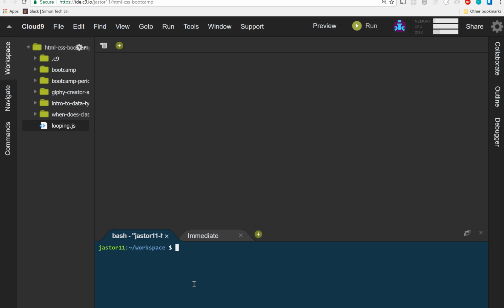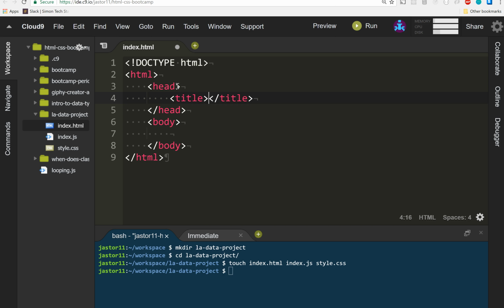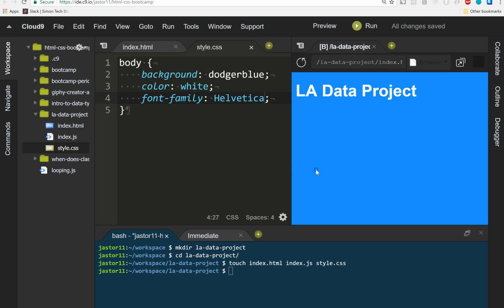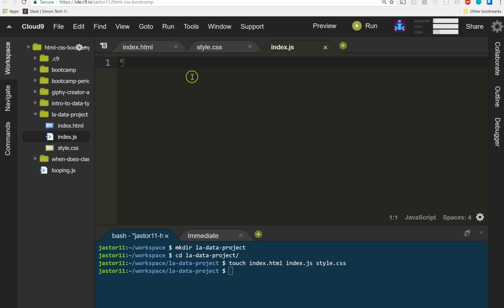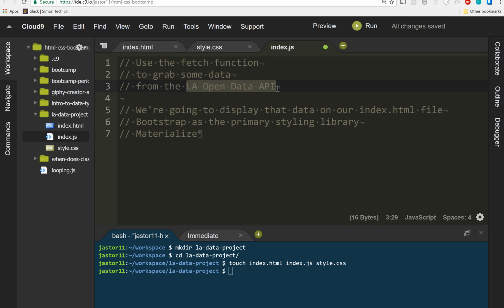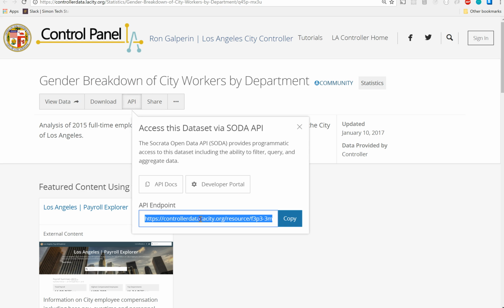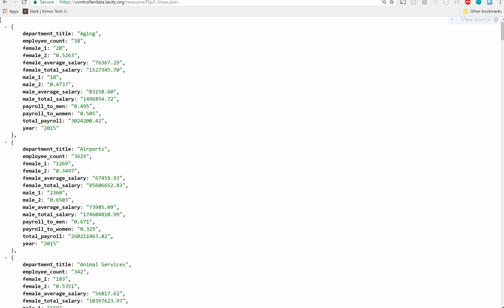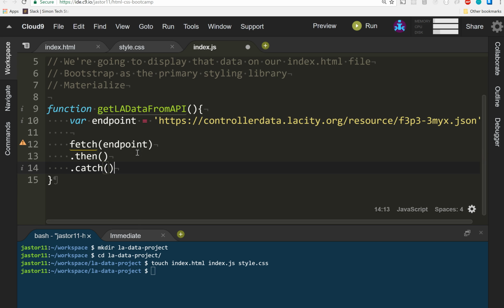LA Open Data Project Intro